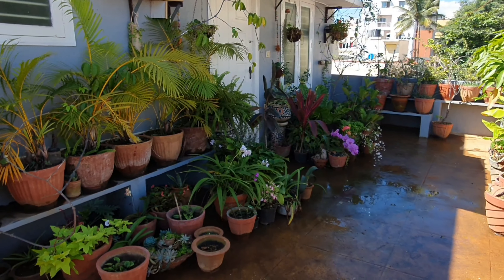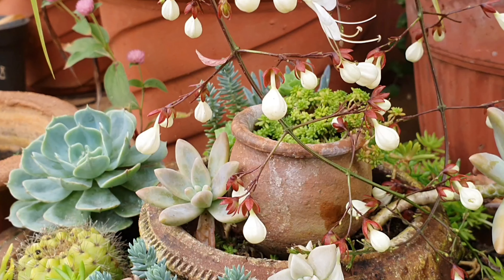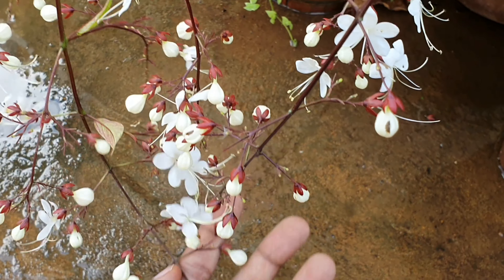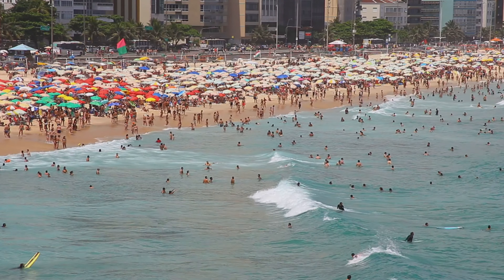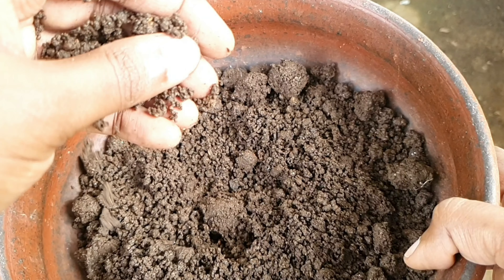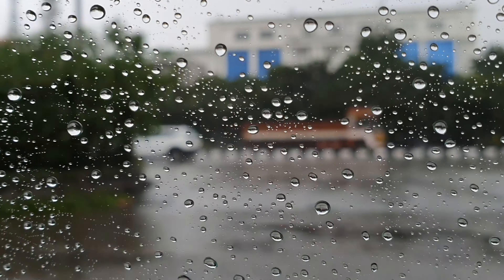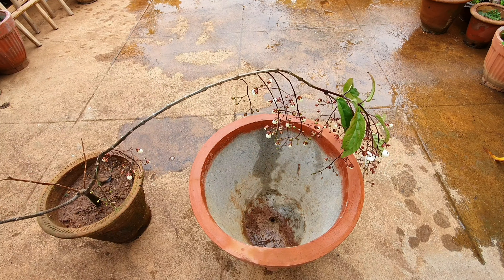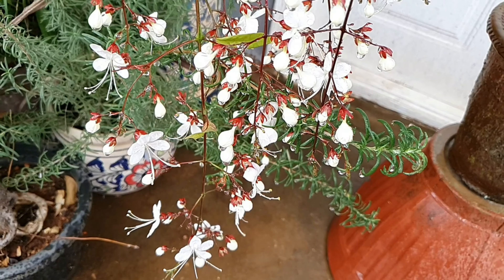Plant of the Month: Clerodendrum Smithianum (Not Wallichii)| Light Bulb Plant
Correction: Clerodendrum Smithianum

The Wallichii is very similar to Smithianum. The Wallichii has green sepals and not red. Apologies for the confusion.

Nativity is contested. Care tips remain the same